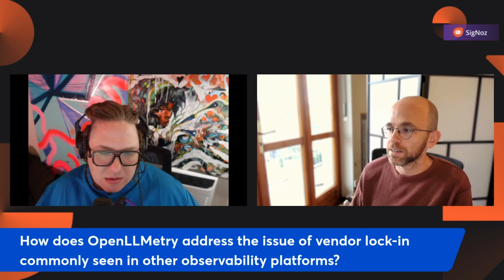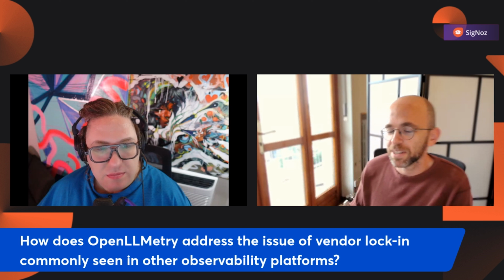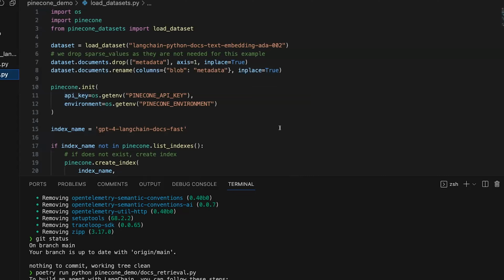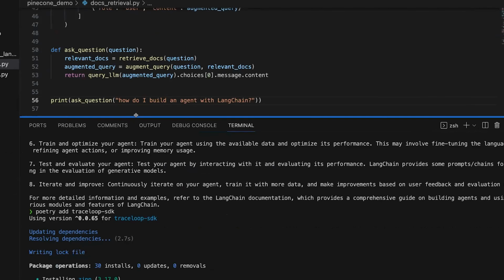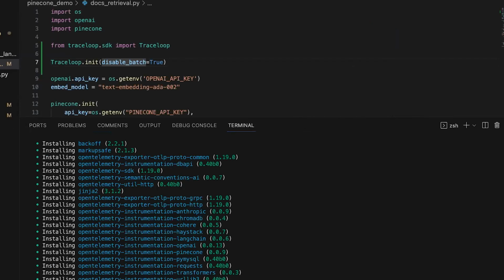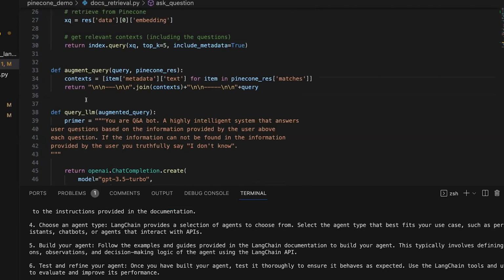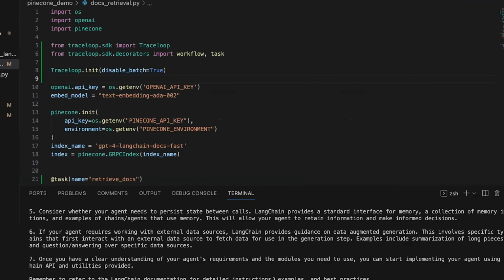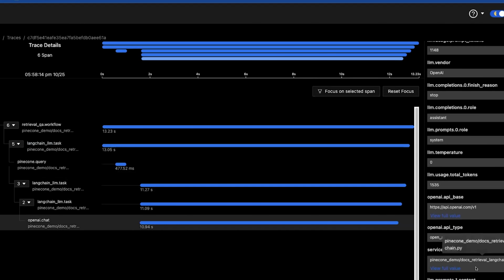OpenTelemetry for AI: OpenLLMetry with SigNoz and Traceloop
​Join Nica and Nir to discuss how machine learning can be monitored with OpenTelemetry. We'll see how the SigNoz dashboards can help you monitor resource use, performance, and find problems before your infra budget goes haywire.